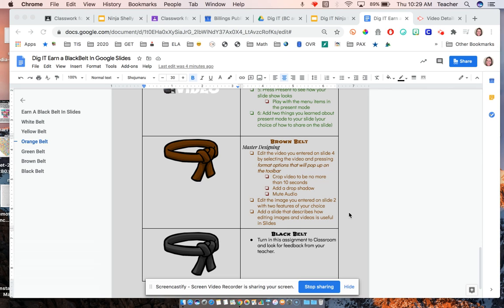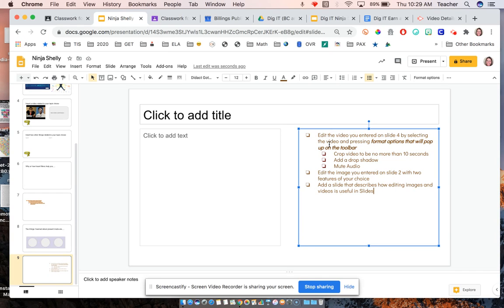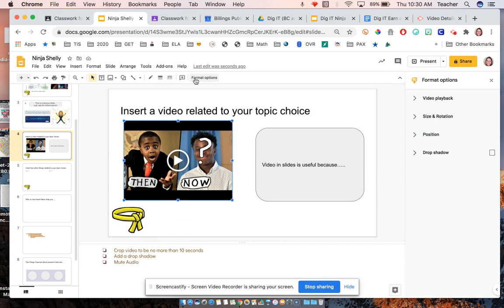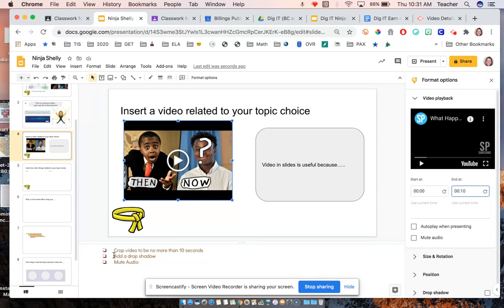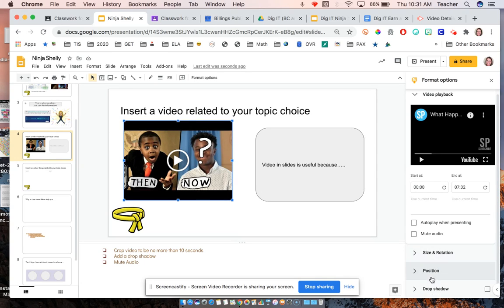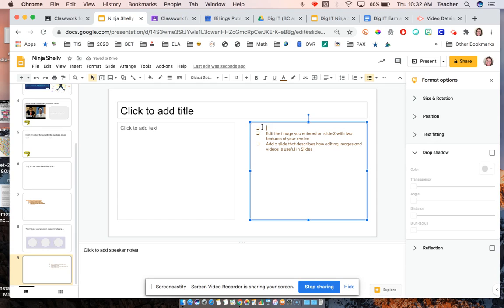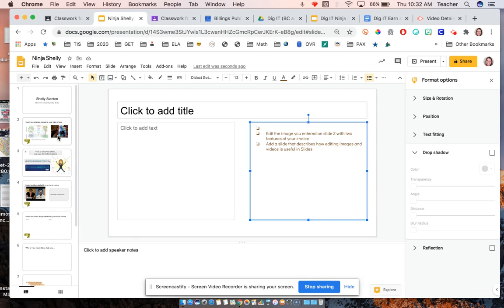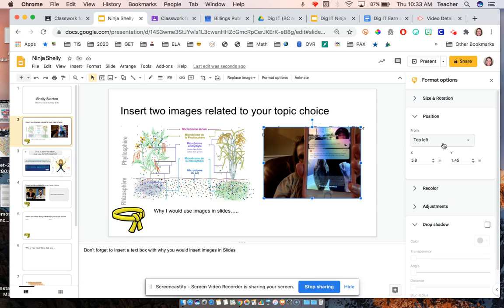Brown Belt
Google Slides Brown Belt